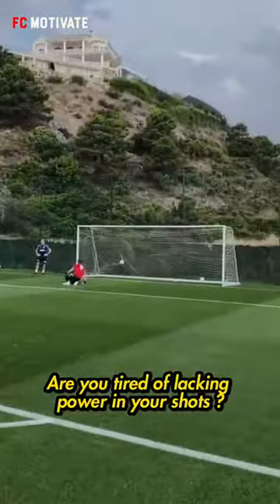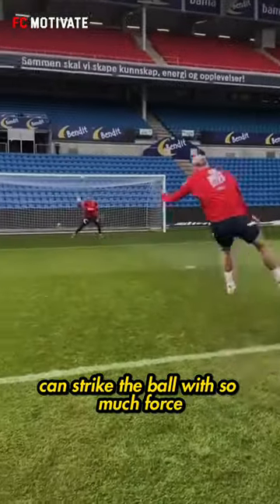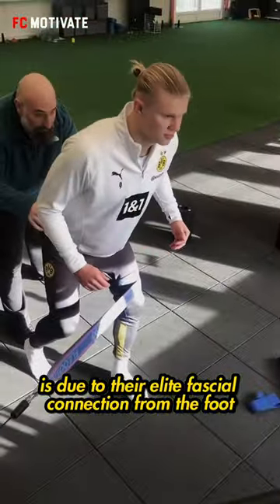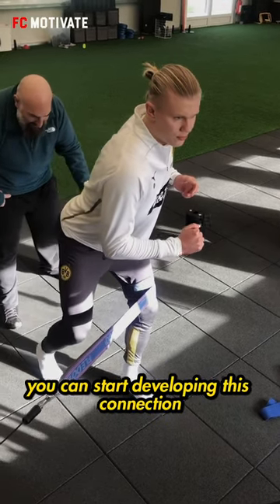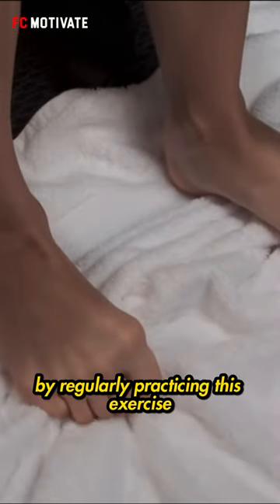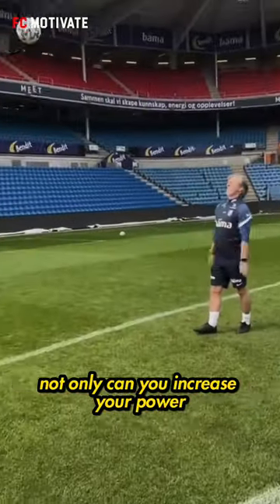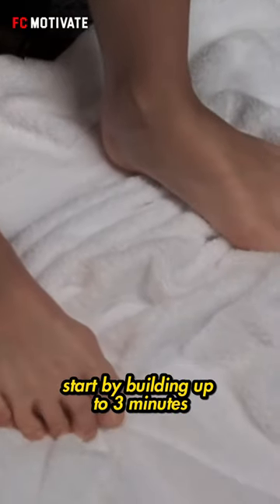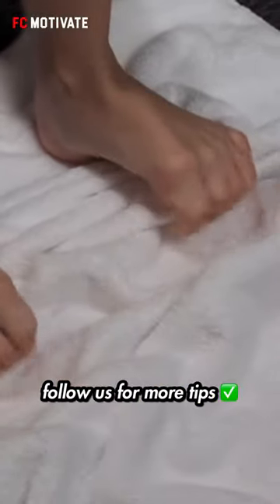How To Increase Your Shot Power ⚽️🔥